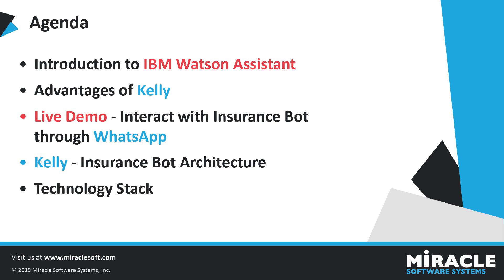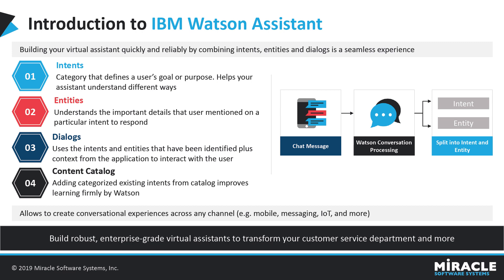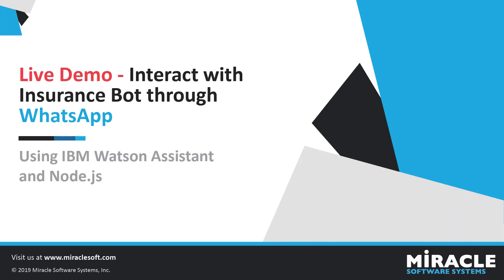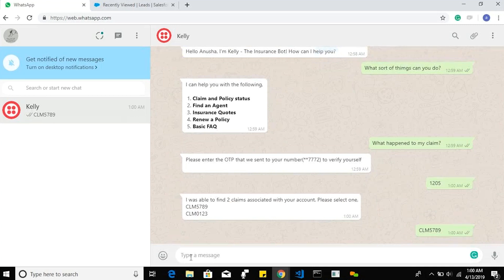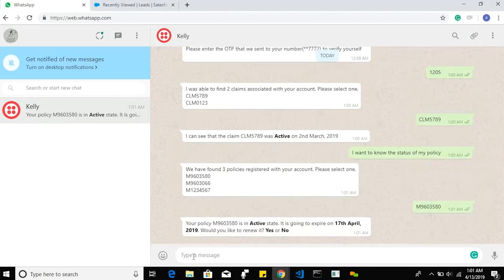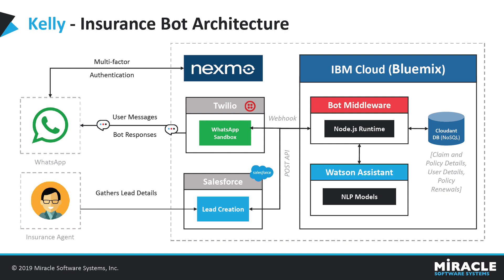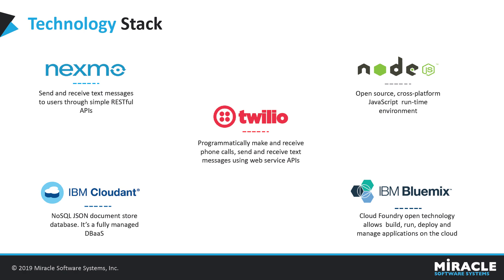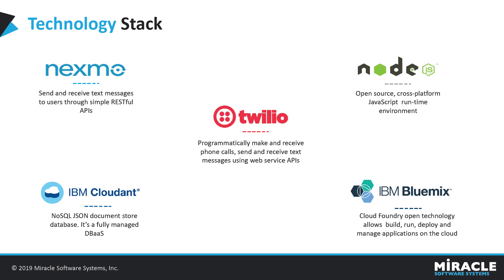Meet Kelly - The Insurance Chatbot using WhatsApp and Watson | The Laboratory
Avoid lengthy conversations with your Insurance agent and check out our Insurance Bot, Kelly that facilitates you to acquire knowledge over insurance services without any human intervention. Also, it helps leveraging insurance details and renewal status via WhatsApp Messenger with ease and generate leads automatically when a customer interacts with the bot.

In this video, we will showcase about how you can interact with Kelly through WhatsApp, which was built using IBM Watson Assistant, Cloudant, Twilio, Nexmo and Node JS. Also see how it assists the user in finding an agent, buying, renewing and claiming the insurance through a live demo.